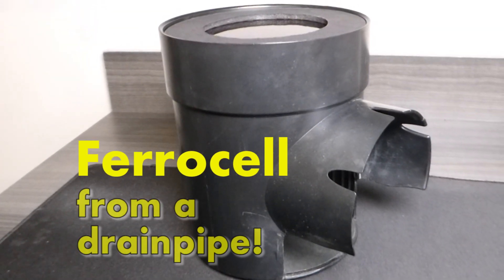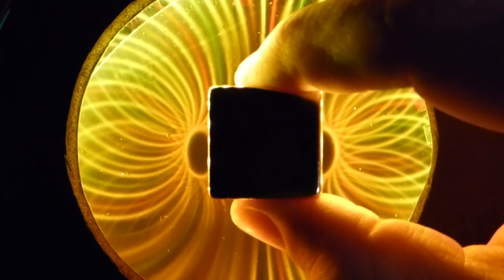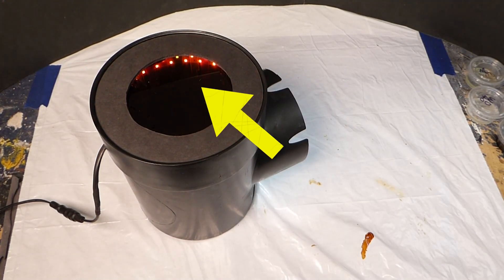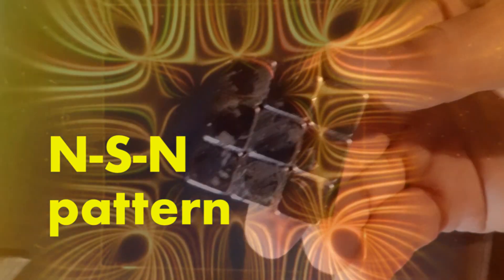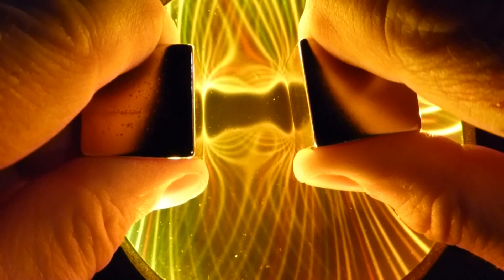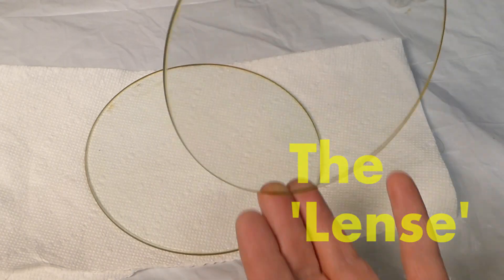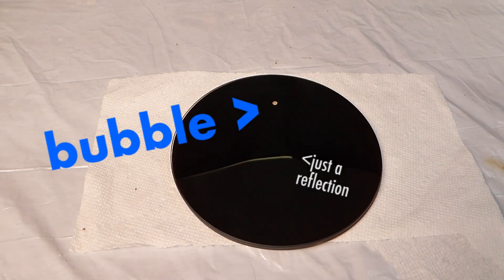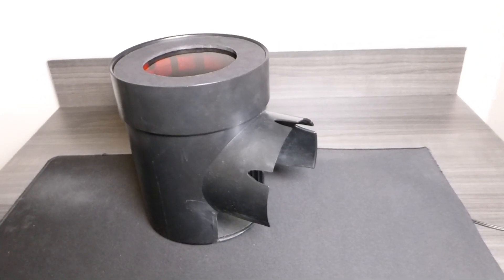Ferrocell from a drainpipe - Art Meets Science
This is an amazing way to see magnetic fields. It's almost like a superpower!
I was walking through the plumbing section when I saw this drain pipe, and thought that it would be the perfect housing for a Ferrocell. Yes, that happened! (HD SKU 703-311)
It's fun to use, cool to see, and it's easy to build. I'll show you how. This would be a great science project.

Another perfect example of  'Art Meets Science'.